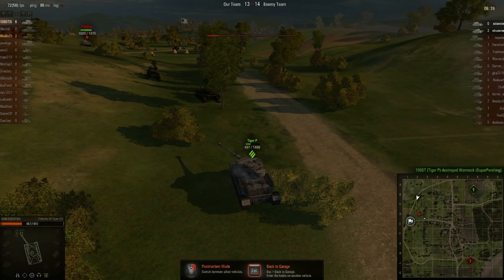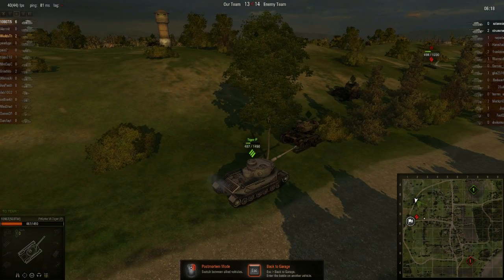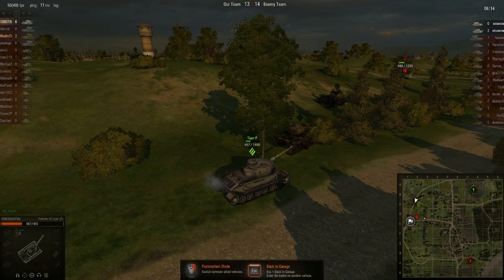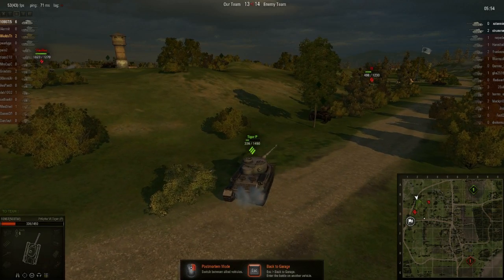WoT Commentary #5 - Defensive Mode with the KV-5 (Review)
Like I say in the video, take my advice with a grain of salt: the KV-5 might be a veritable steel beast, but it is obviously not invincible. Always adapt to the circumstances!

Something I forgot to mention: one of the reasons the KV-5 is somewhat hard to pen from the side for lower-tier tanks is that the toolboxes on the side don't take any damage when you pen there.

And sorry about the lag at the end, dunno why but Premiere kept rendering it out like that.

Next up: Type 59 review along with a recap of the new PzIV!

Regarding my last video: someone please remind me never to try and record while I'm dead tired in the middle of the night. Also I kind of had to push myself hard to make it, since shit was not going so well. And by shit, I mean life. Then again I really shouldn't be complaining. But I digress. What I want to do is to apologize for having released such a crappy-quality video; I'll do my best for it to not happen again.